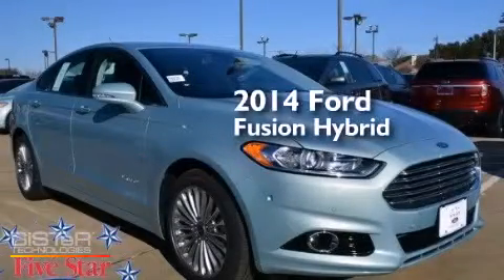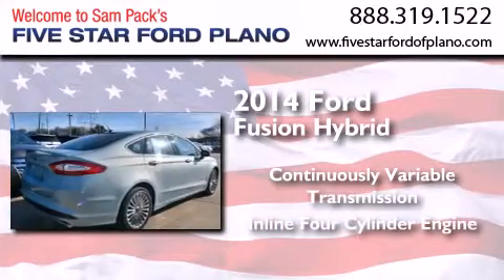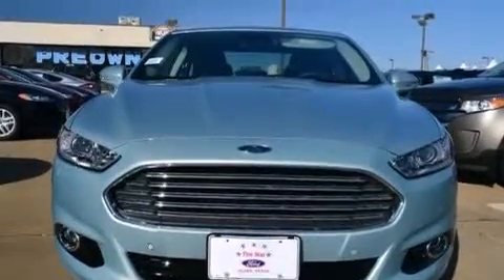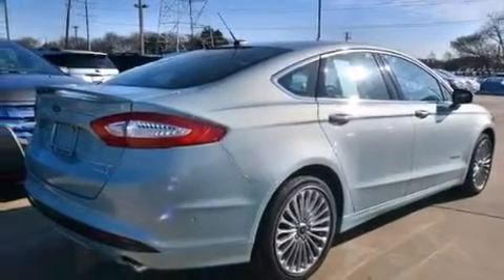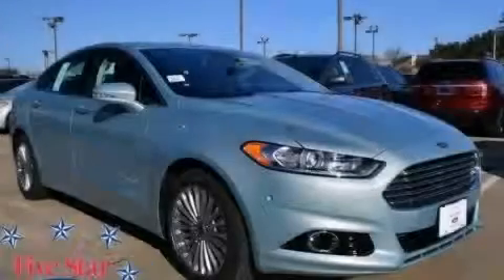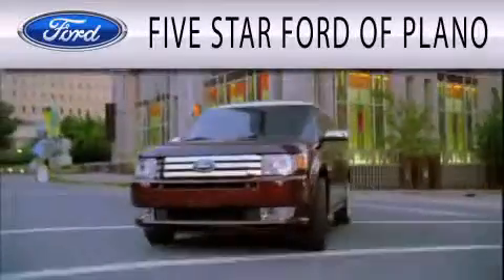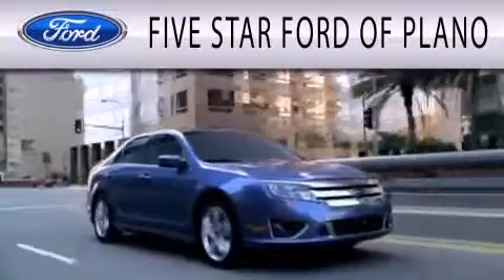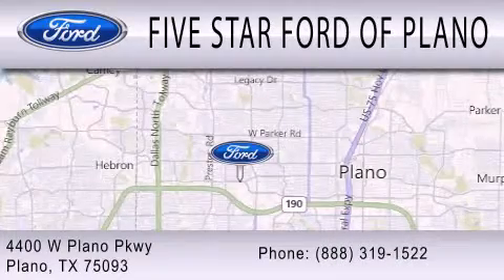2014 Ford Fusion Plano Richardson TX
We have been honored to serve the Plano TX area , we promise that your experience at our dealership will exceed your expectations ! Year : 2014 Make : Ford Model : Fusion Engine : Gas/Electric I-4 2.0 L/122 Trans . : Variable Exterior : Ice Storm Metallic Miles : 6 Interior : Leather Heated/Cooled Seating Charcoal Black Stock : ER254759 Five Star Ford Plano 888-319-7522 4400 West Plano Parkway Plano , TX 75093